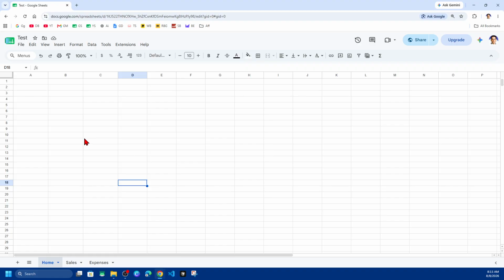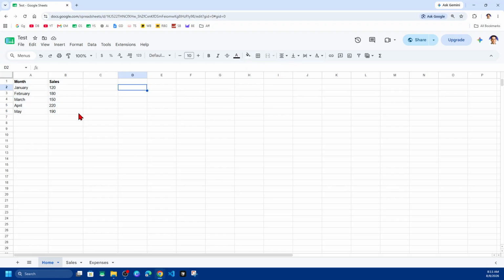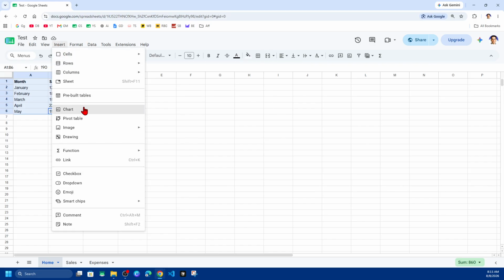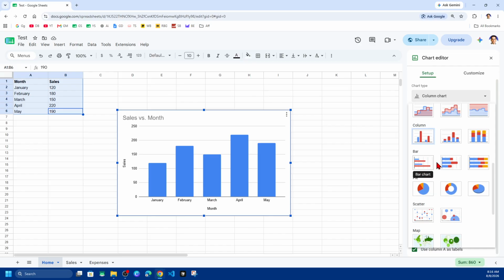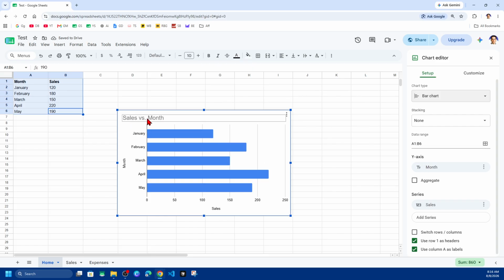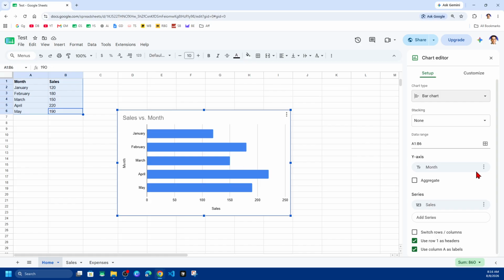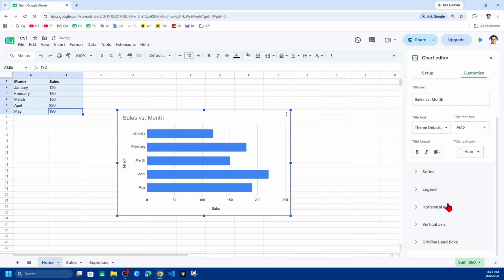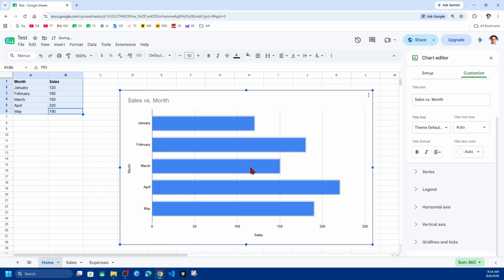How to Create a Bar Graph in Google Sheets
Dive into this easy-to-follow tutorial on creating a bar graph in Google Sheets. From inputting your data to formatting your graph, we'll guide you through each step of the process. You'll learn how to customize your bar graph, change colors, add labels, and more. Whether you're working on a school project or a business presentation, this tutorial has got you covered.